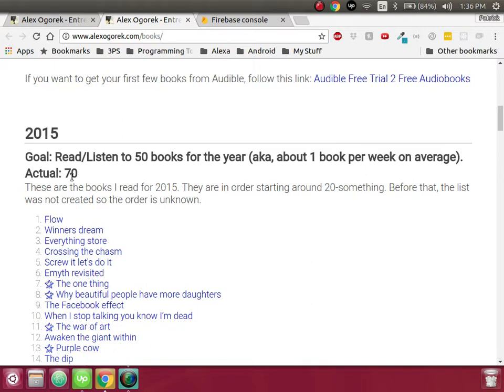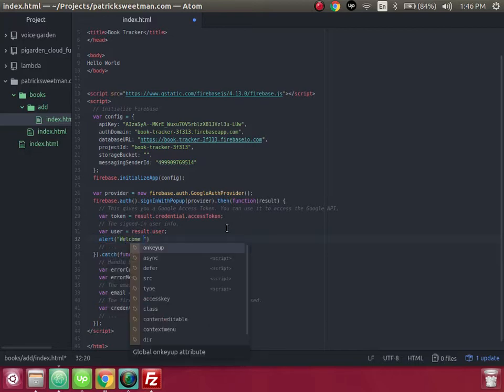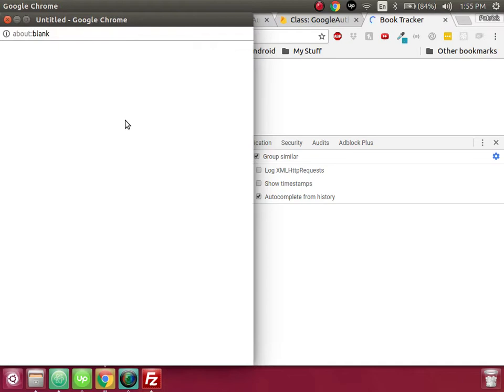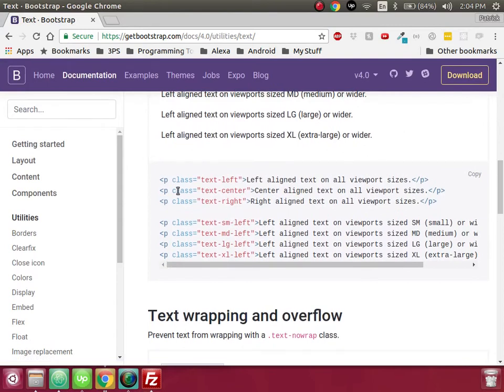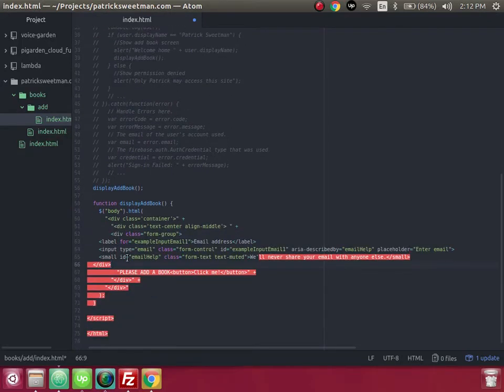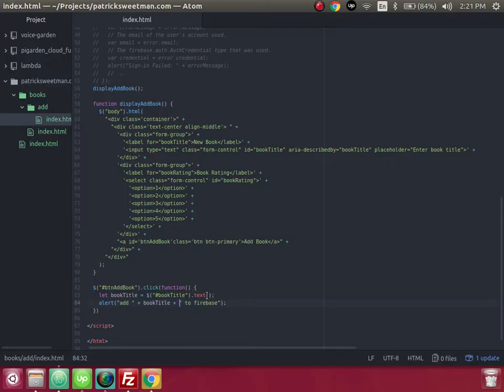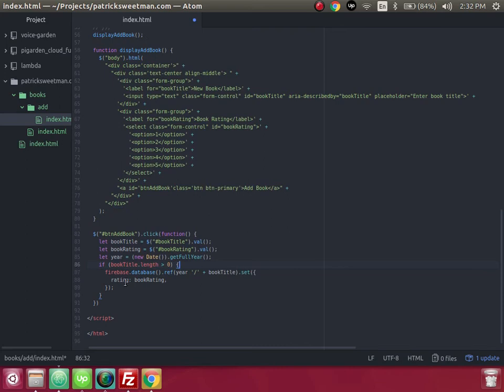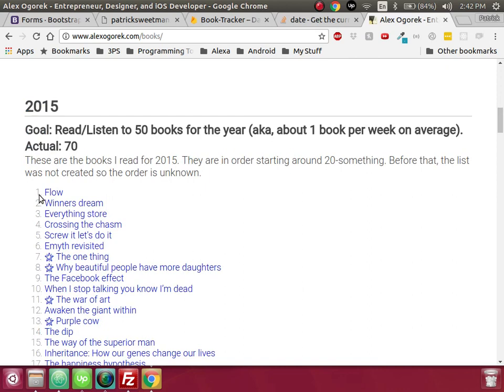Firebase Book Tracker - Pt. I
Today we are building a book tracker using HTML, JavaScript, and Firebase. All code can be found below. Comment for any questions.